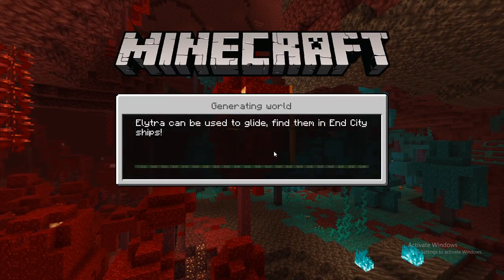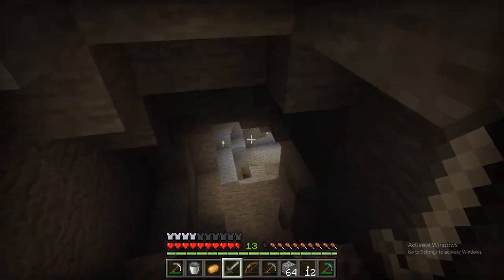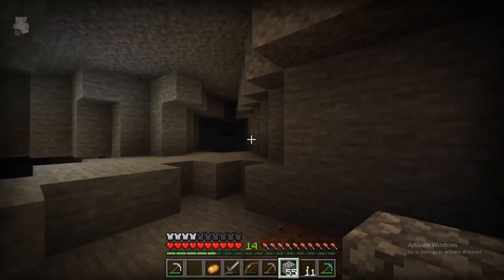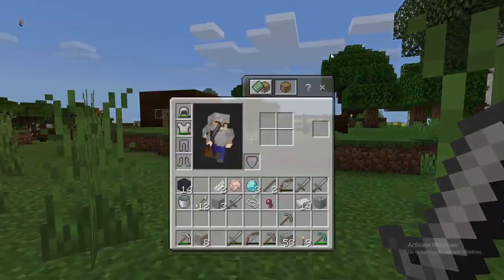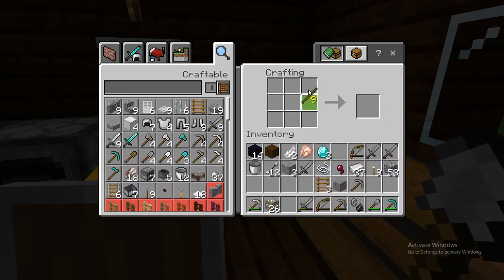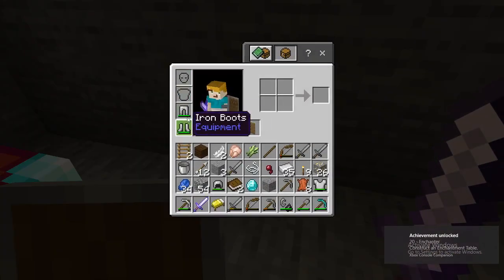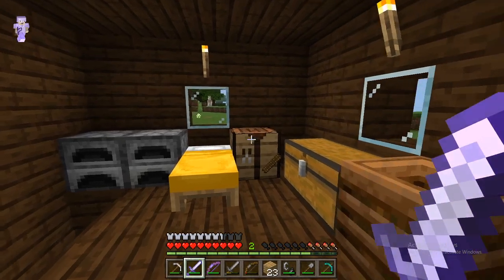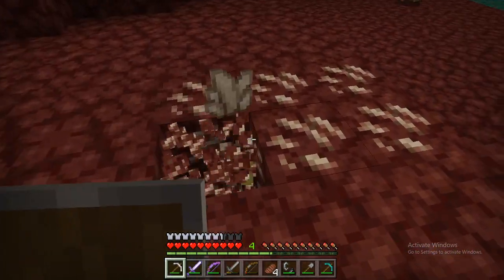Enchant and Nether Minecraft Let's Play Episode 5